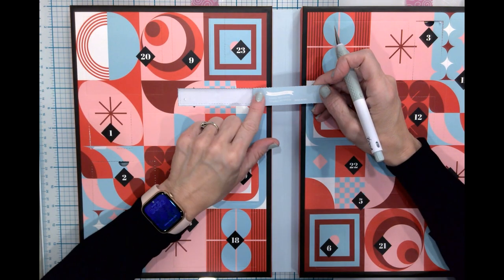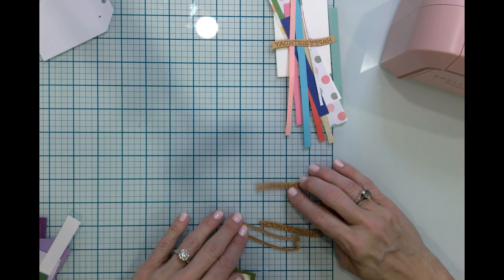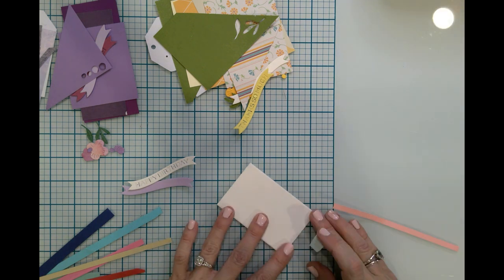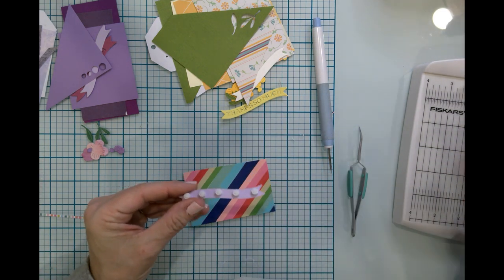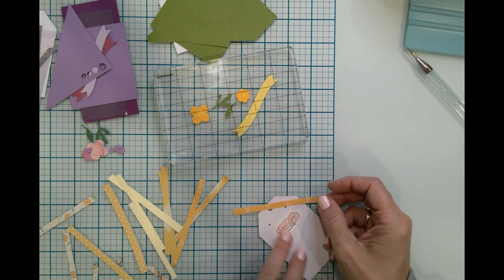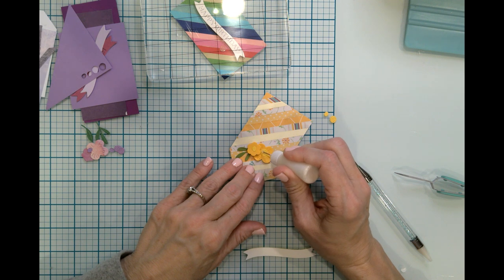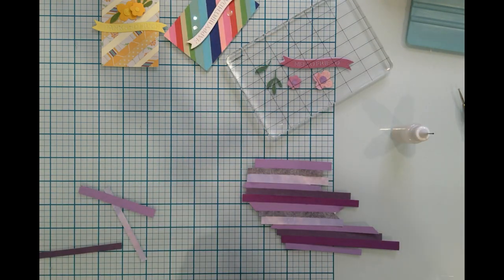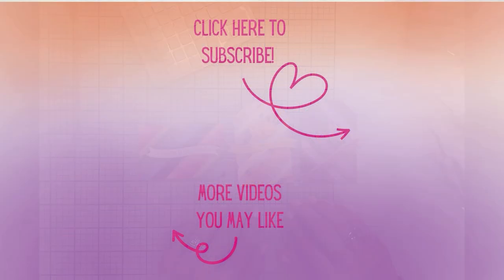2024 Spellbinders Crafty Advent Calendar - DAY 4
Hello crafty friends! In this video I'm crafting with 2024 Spellbinders Crafty Advent Calendar - Day 4's crafty surprise. Grab your craft supplies, your favorite beverage and let's get crafty!

🤶Project Materials & Supplies 🎅
🎄Variety of solid & patterned paper scraps
**used my Cricut to cut the yellow & purple tag shapes
🎄Fiskars 6" Guillotine Paper Cutter
🎄We R MK Cutting & Scoring Board
🎄Craft Glue
🎄Reverse Tweezers (similar)
🎄110# White Card Stock